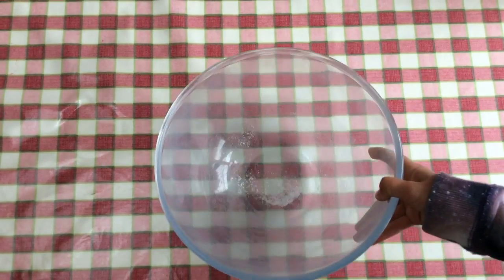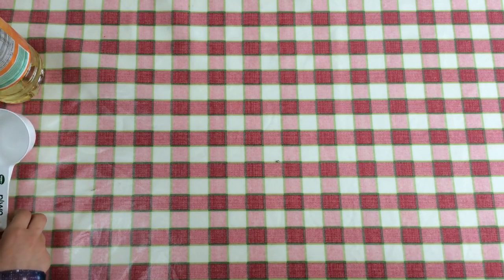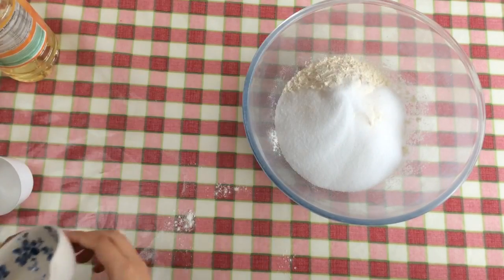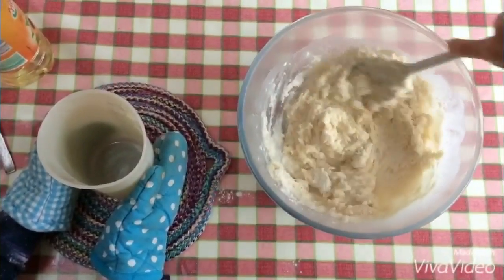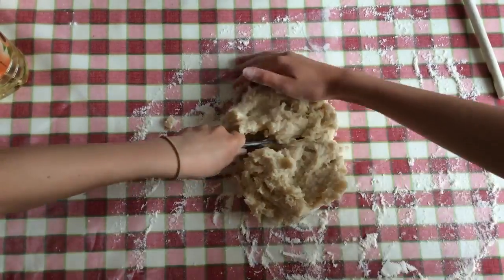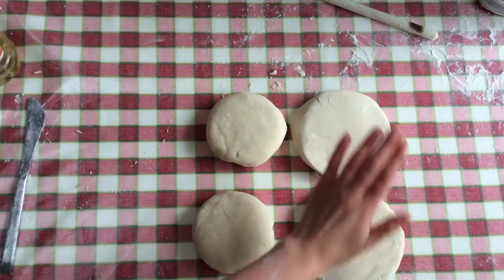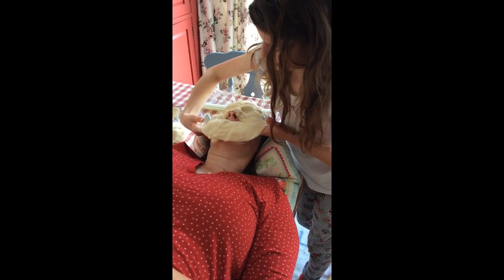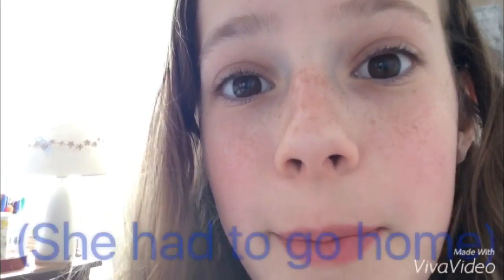HOMEMADE PLAY-DOUGH!!! How to make, things to do with it.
Back from SA!!! First vid of the season.